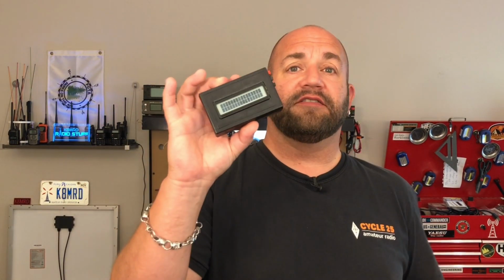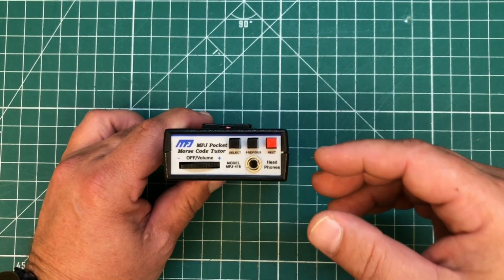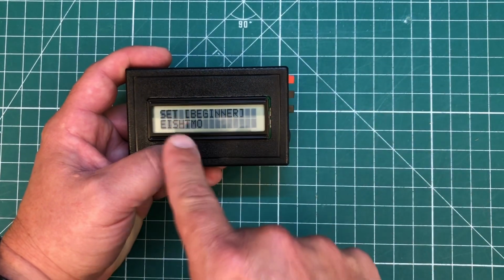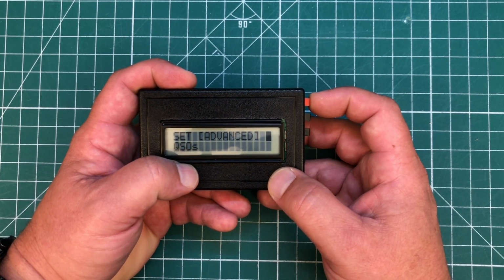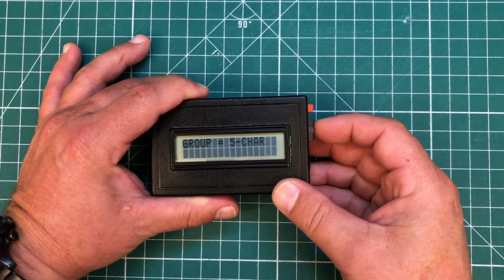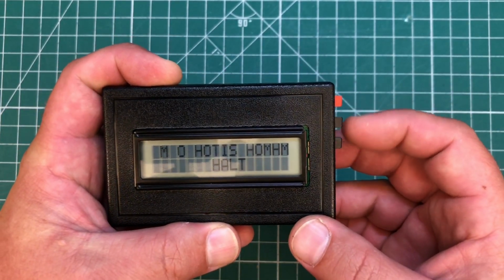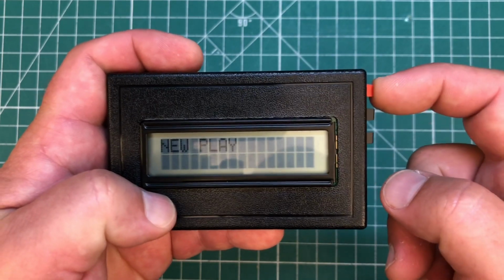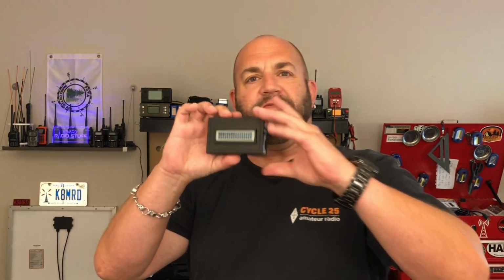MFJ Morse Code Pocket Tutor | Learn Code On The Go!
This tiny, portable morse code pocket tutor is the perfect thing to help you learn Morse Code on your own time!

~~Amazon Links~~
Icom IC-705
Icom IC-7300
Yaesu FT-891
Xiegu X5105
Xiegu G90
Hi-Tec Battery Charger
Rich Solar 100 Watt Panel
Carhartt Lunch Box
Shakespear 20' Wonderpole
Powerwerx Power Pole Crimping Tool
Portable Operating for Amateur Radio Kindle
Portable Operating for Amateur Radio paperback